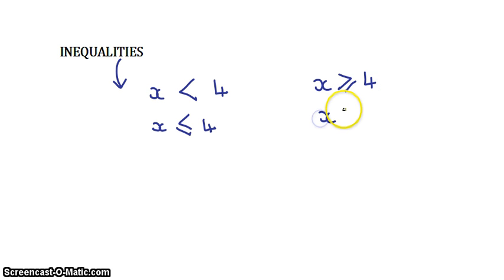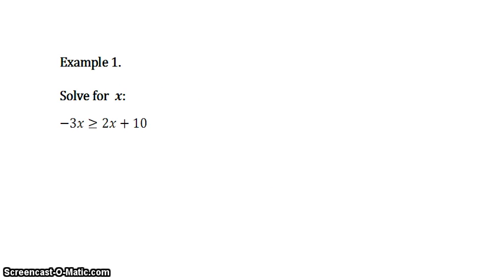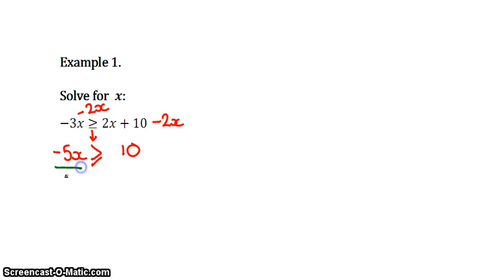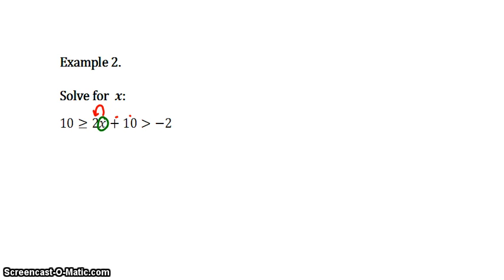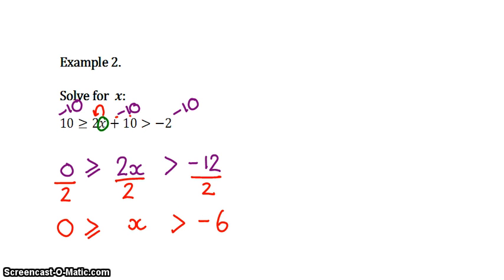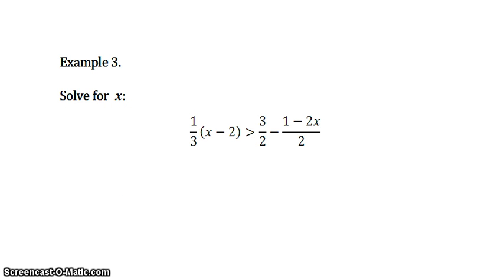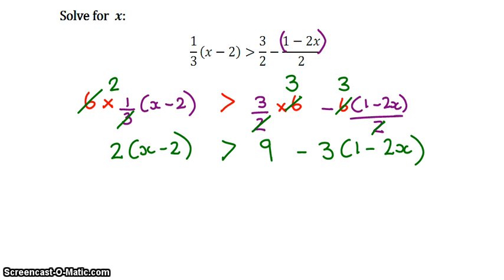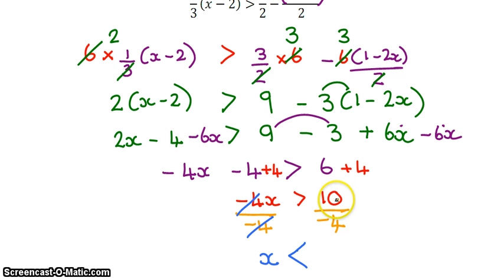grade 10 equations and inequalities inequalities